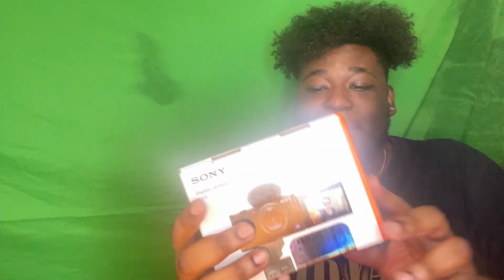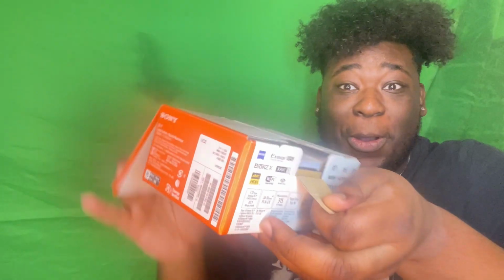Sony ZV1 Unboxing becoming a content creator in 2024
After being on YouTube for almost 10 years I finally decided to get a camera. In this video I’m just unboxing the camera and showing a comparison between my iPhone camera and the Sony ZV1 camera.

✦𝙈𝙮 𝙎𝙤𝙘𝙞𝙖𝙡 𝙈𝙚𝙙𝙞𝙖𝙨 𝘽𝙚𝙡𝙤𝙬✦